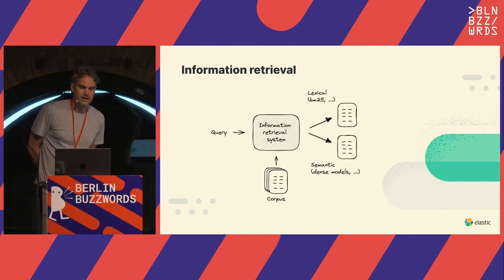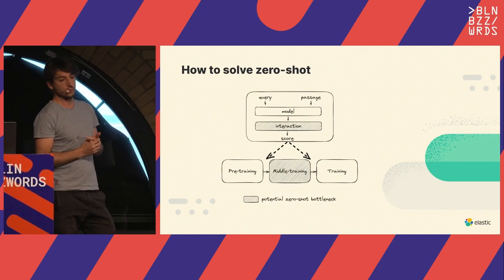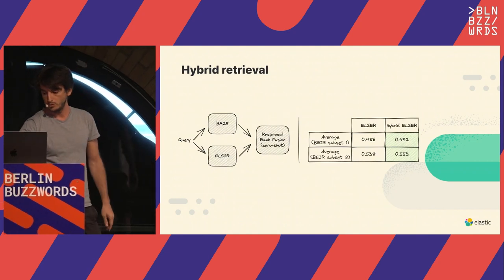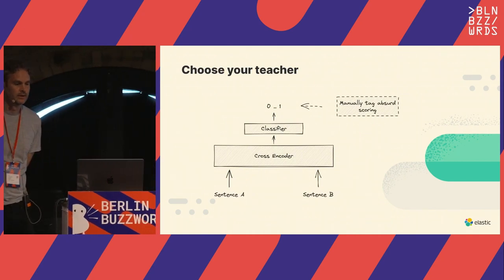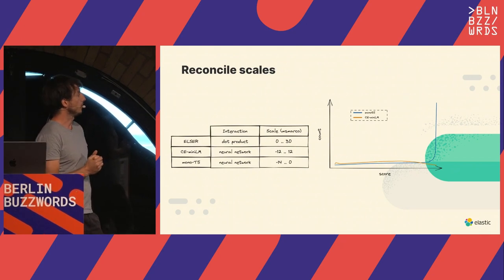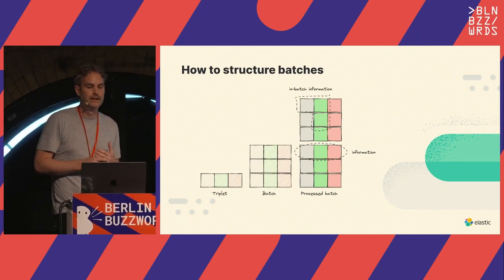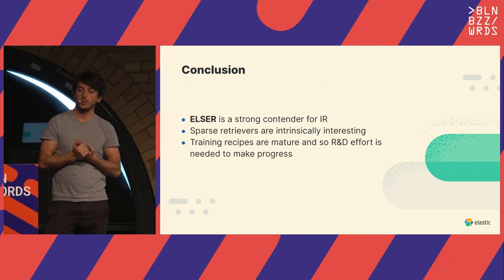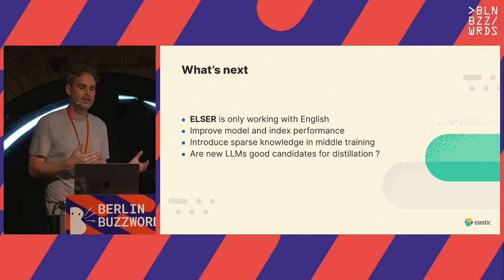Berlin Buzzwords 2023: How to train your general purpose document retriever model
Large language models augment traditional information retrieval (IR) approaches with both high quality language parsing skills and knowledge external to the corpus. However, training a state of the art general purpose model for document retrieval is challenging. This talk is motivated by our experiences training a high quality retriever model for use alone or together with BM25 to improve relevance out-of-the-box in Elasticsearch.

We chose to focus on the learned sparse model (LSM) architecture. LSMs for information retrieval (IR) were recently popularised by SPLADE [1] and have various attractive properties for our purpose. They enable retrieval via inverted indices for which Elasticsearch has a high quality implementation in Lucene. They provide tuneable parameters which allow one to trade off accuracy with index size and query latency. They enable word level highlighting to explain matches. And they perform well in zero-shot settings.

In this talk we survey LSMs and discuss how they fit into the IR landscape. We describe some challenges training language models effectively. We briefly survey some techniques which have been studied previously and found to improve performance both in and out of domain. These include downstream task aware pre-training and knowledge distillation. Finally, we give an overview of the key ingredients of our full training pipeline and useful lessons we learned along the way.

Our goal was to consistently improve on BM25 relevance in a zero-shot setting. In particular, we set out to beat BM25 across a suite of diverse IR tasks gathered together in the BEIR benchmark [2] without using any in domain supervision. We survey other published results on this benchmark and discuss how we compare.

Speaker: Tom Veasey, Quentin Herreros